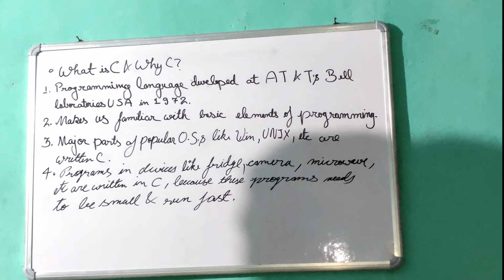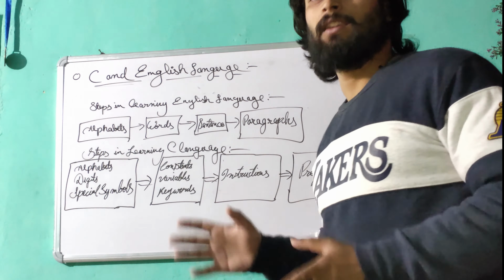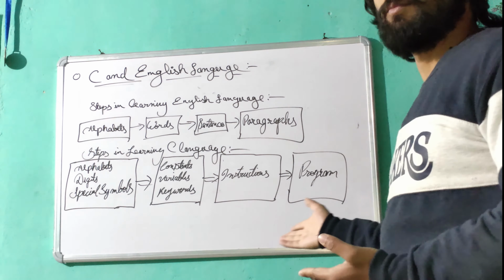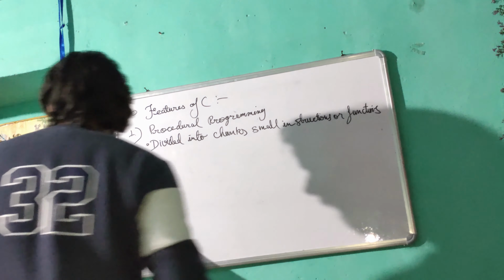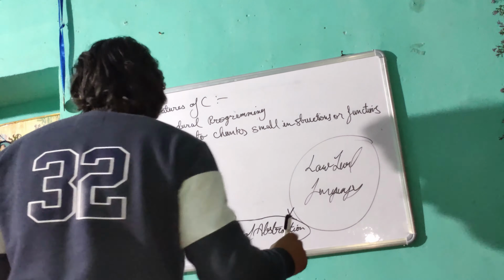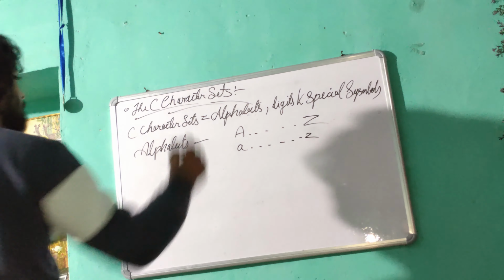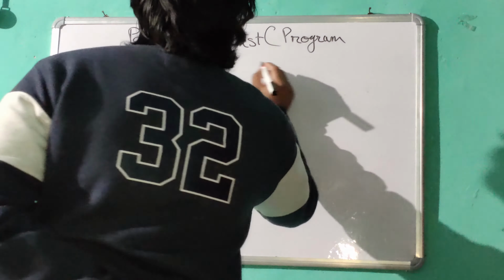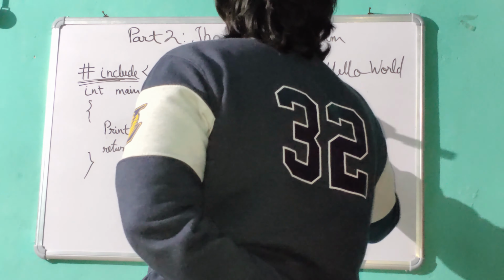C Programming Chapter 1 Part 1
Hey guys , this is my first video in the series C Programming .
Sorry for the low quality in audio and unstable camera angle , it  will be corrected in the next videos eventually .